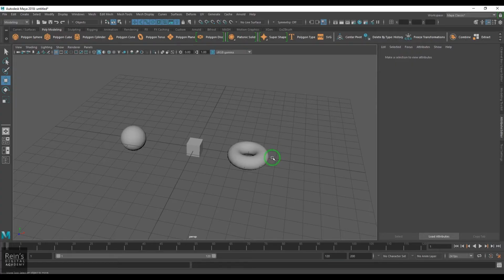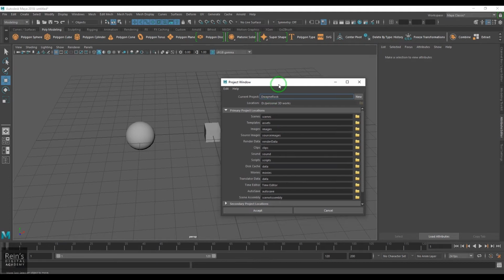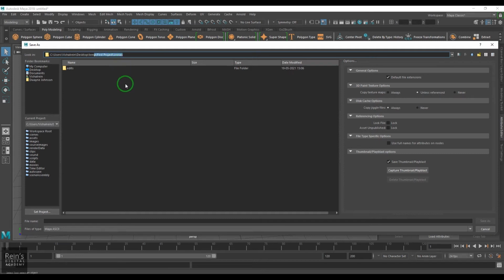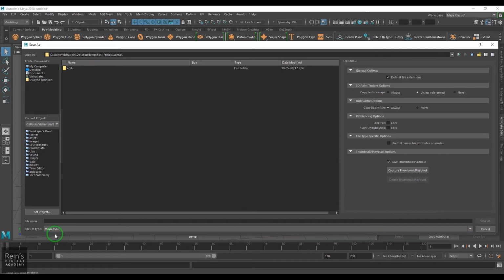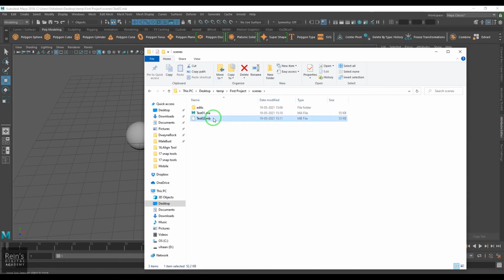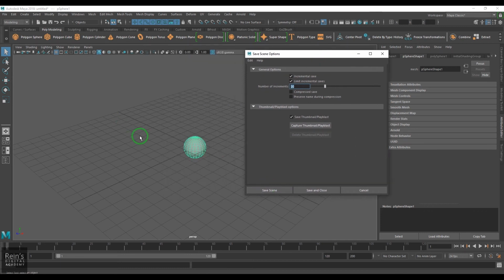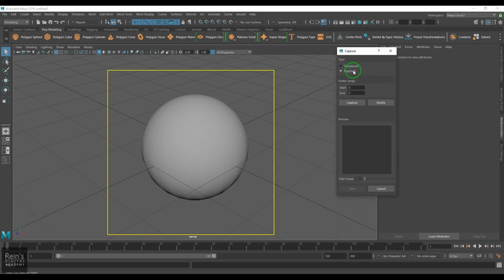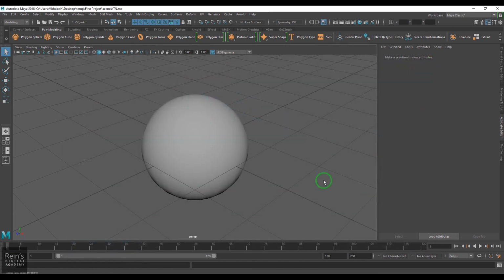18. Creating Project, Saving File in Maya ASCII and Maya Binary. Maya tutorial for beginners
This video demonstrates on creating a new project, setting up an existing project, Saving fill MAYA ASCII, Maya Binary formats. Knowing the difference between MA and MB format. Knowing the difference between Maya ASCII and Maya Binary. American Standard code for information interchange. This is a Autodesk maya tutorial for beginners in English. Mentor: Vishal Rein